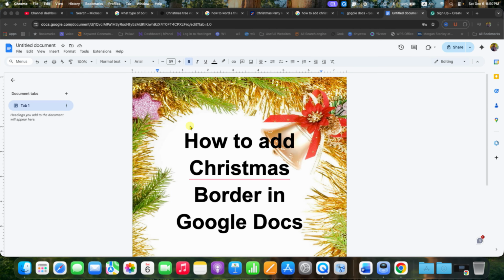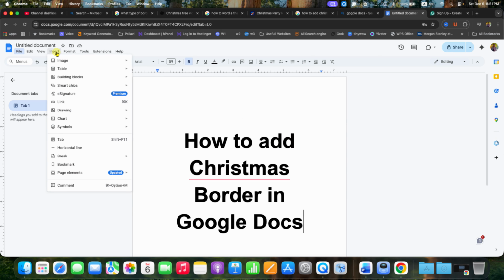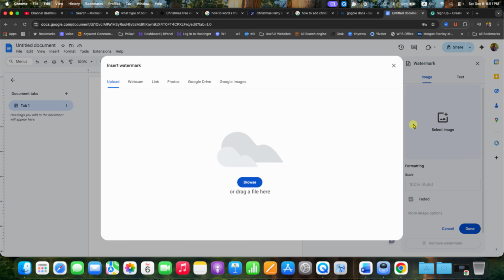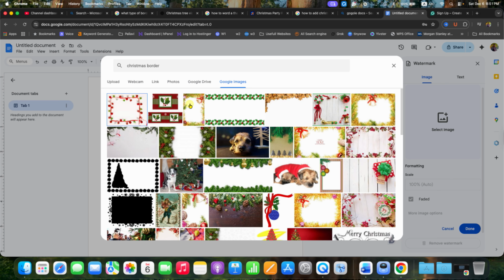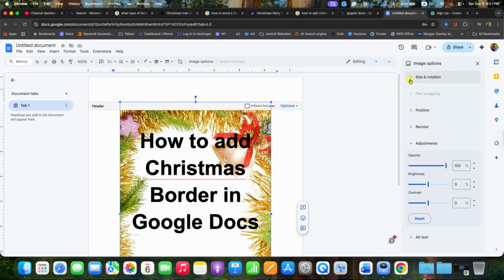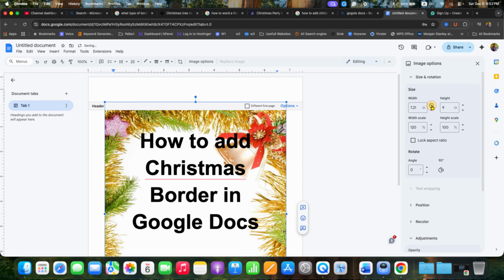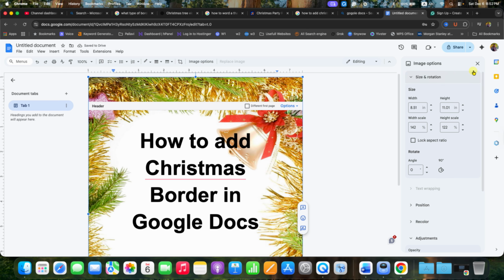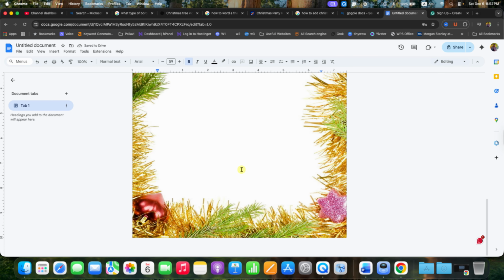How to Add Christmas Border in Google Docs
Learn in this video How to add Christmas Border in Google Docs. You can also customize the border height and width as required. The border once set will appear on all the google docs pages